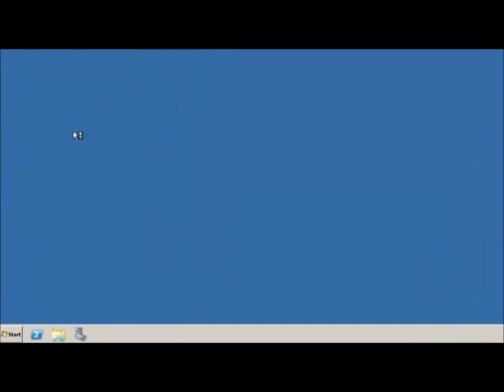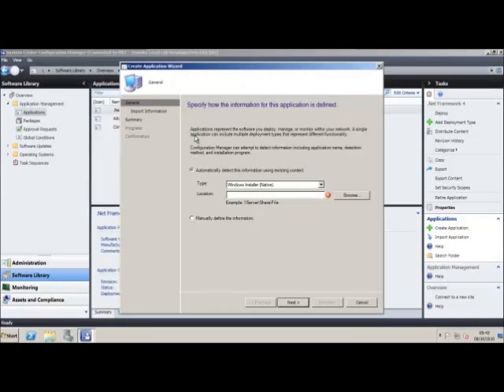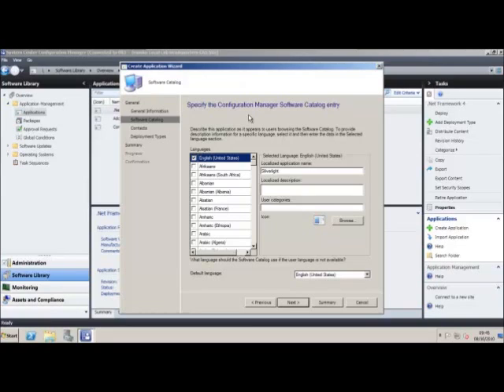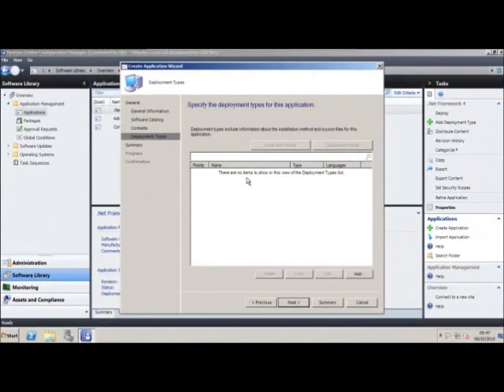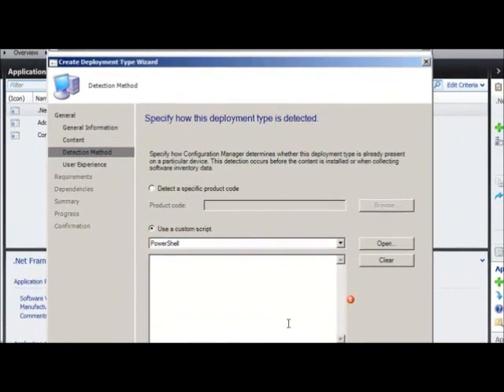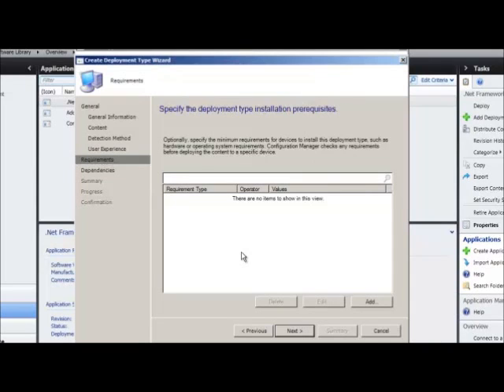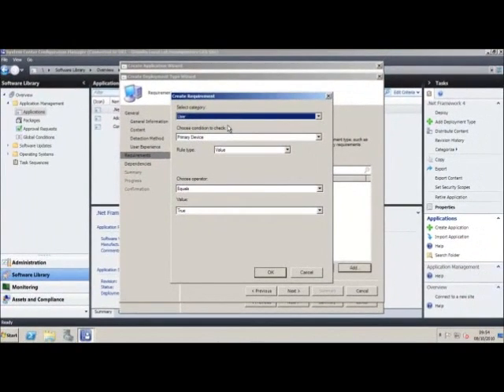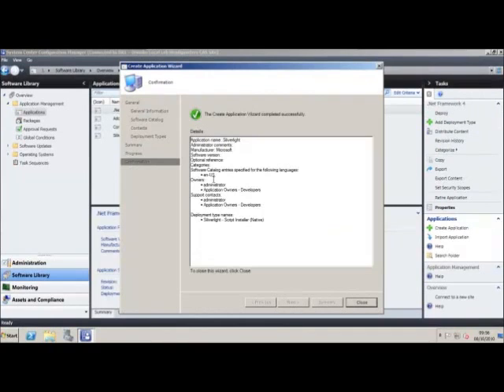App Deployment in ConfigMgr v.next beta 1. Part 1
App Deployment in ConfigMgr v.next beta 1. Part 1. CEP Participant video